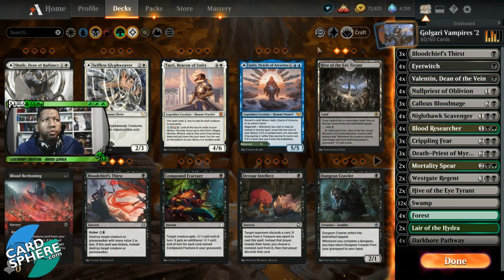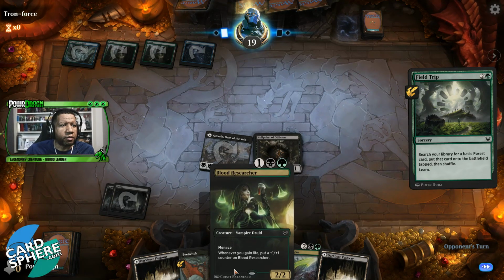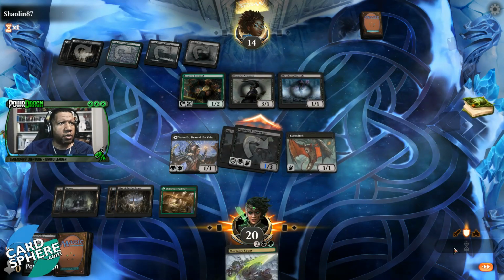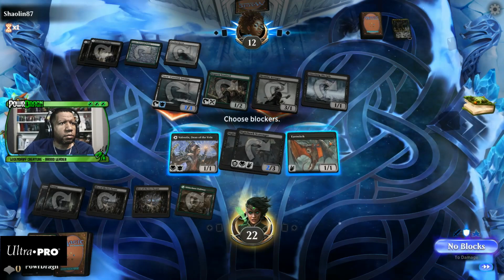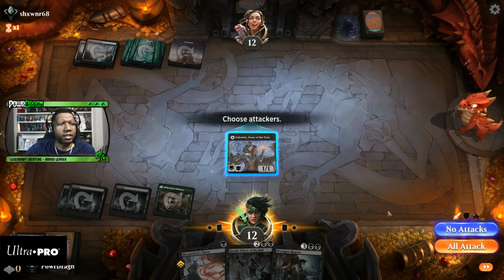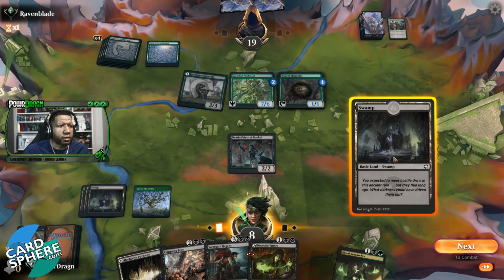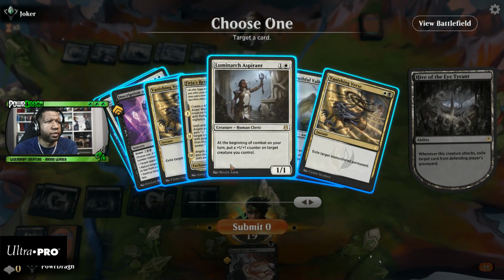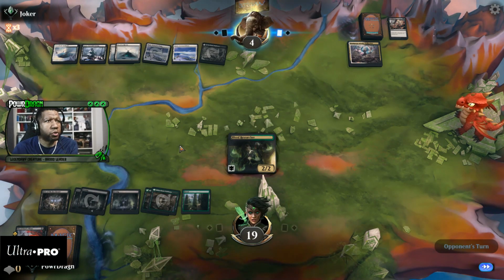GOLGARI VAMPIRES Standard 2022 Deck | D&D AFR MTG Arena | Magic Arena | MTGA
Tried a fun tribal deck that's under the radar in Golgari Vampires. It's something different for the Standard 2022 format on Magic Arena.

00:00 Overview
00:52 Deck
04:06 vs. Simic Ramp
06:54 vs. Golgari/Witherbloom Elves
13:13 vs. Esper Control
15:03 vs. Gruul Goblins
20:52 vs. Mono Green Aggro
24:14 vs. Orzhov Midrange/Angels?
33:22 Review/Wrap Up
34:51 Card Spotlight